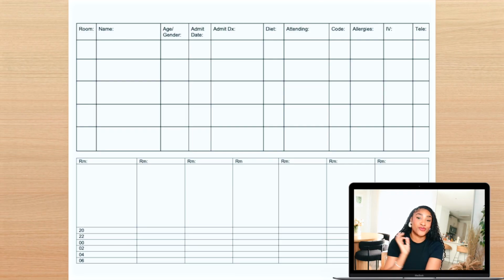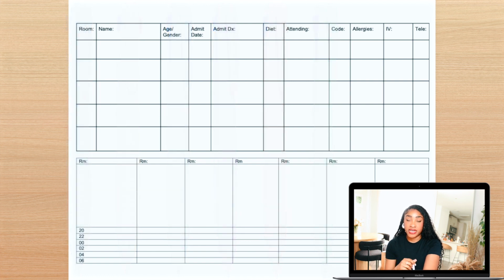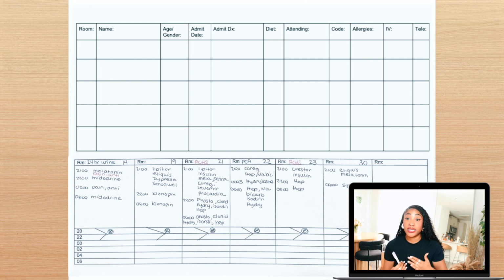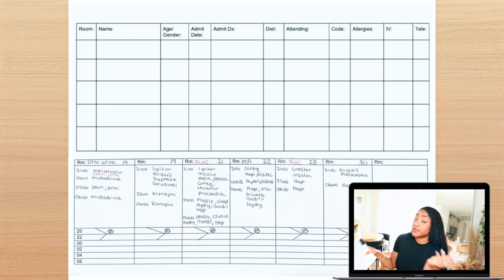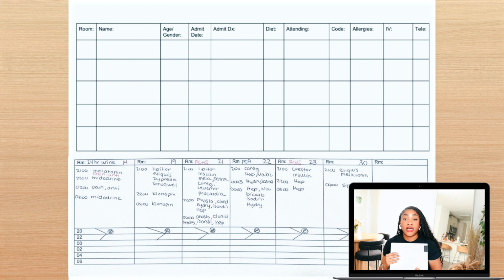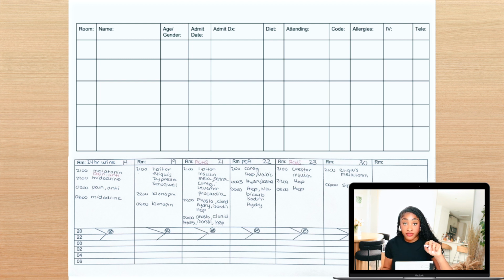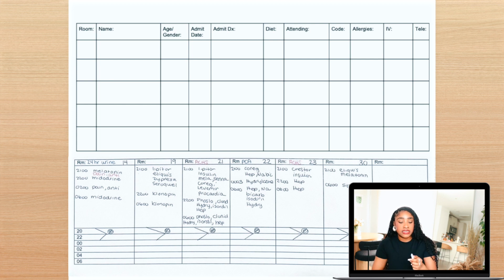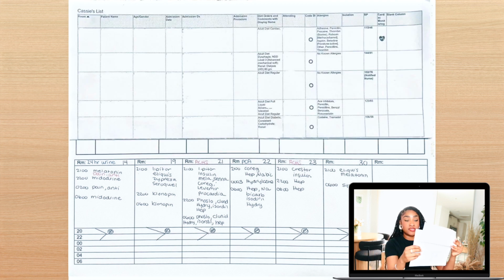If I Was Your Preceptor: Prepping your assessment sheets before you hit the unit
I am Cassie, RN and today I am going to be your preceptor. Welcome to your first day on the medical-surgical unit! In this video, I'll share my top tips and tricks to help you succeed as a new grad nurse, travel nurse, or a nurse who is changing specialties in this challenging but rewarding environment.

We'll cover everything you need to know for your first day, including:

* Essential nursing skills for the med-surg unit, such as medication administration, vital signs monitoring, and wound care
* Tips for prioritizing your workload and managing your time effectively
* Strategies for providing safe and compassionate patient care
* How to advocate for your patients and yourself

Whether you're a new grad nurse starting your first job or an experienced nurse looking for a refresher, this video has something for you.

RESOURCES:

1. My Epic assessment sheet: (print pt list In size small on this sheet)

FOLLOW ME FOR MORE NURSING, FASHION, LIFESTYLE, AND FUN.

*DISCLAMIER*

No, I was not sent these items for review purposes, BUT let's not get testy, because even if they were my opinions are 100% how I feel. :)